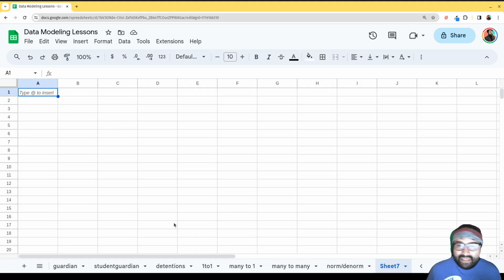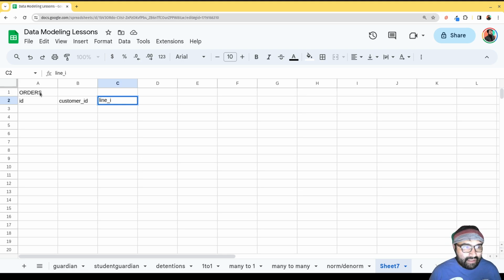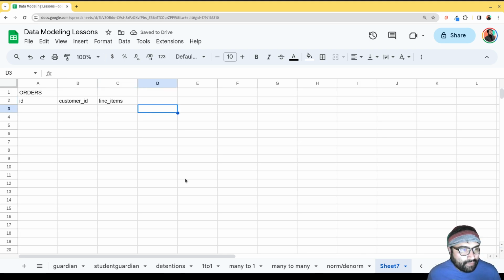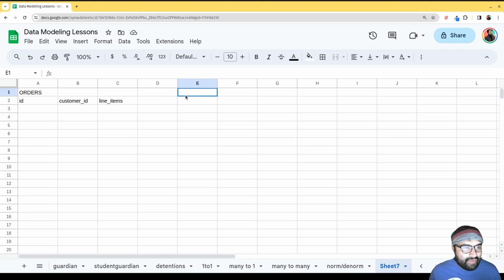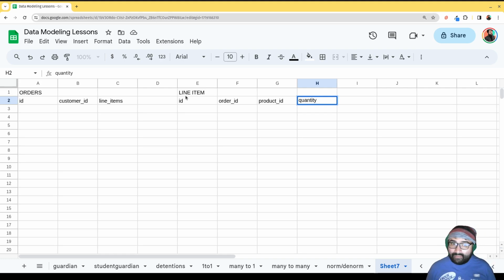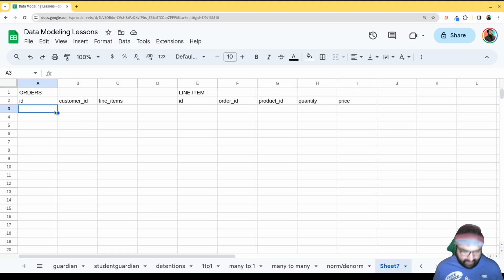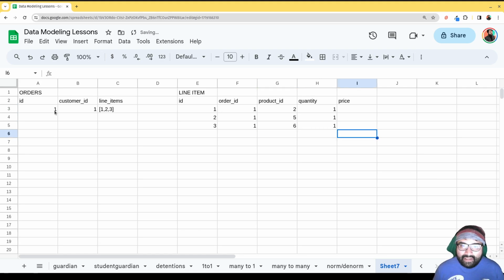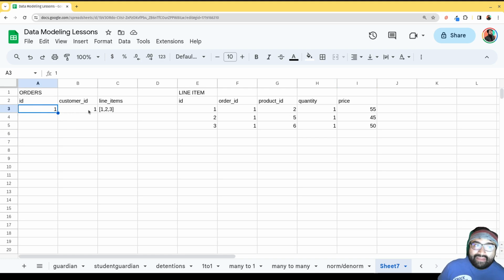Basics of Data Modeling #4 - The Aggregate Pattern